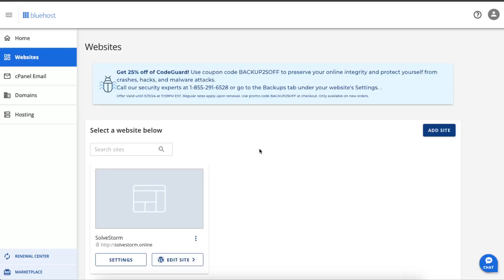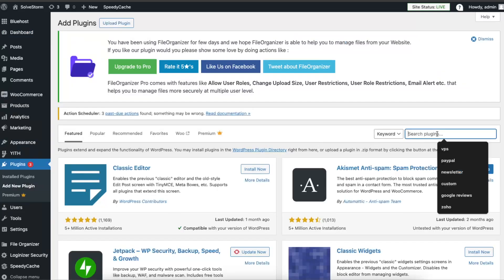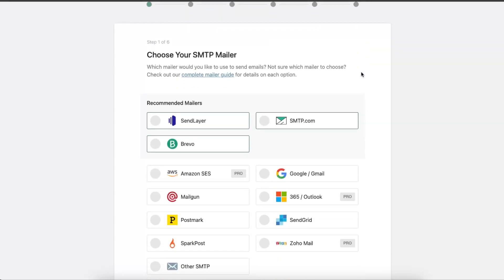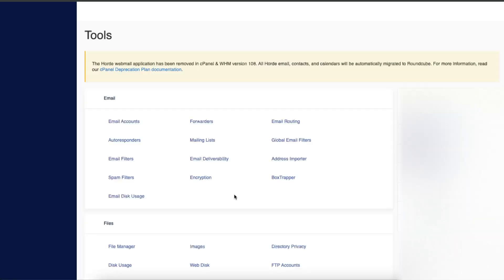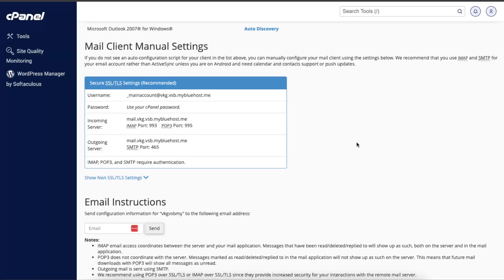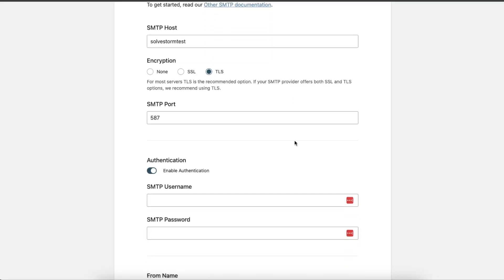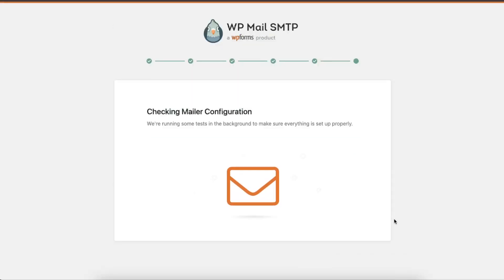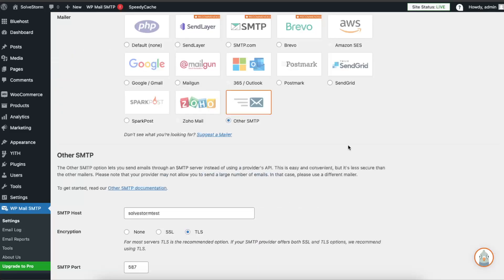How To Set Up Bluehost SMTP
In this video I show you How To Set Up Bluehost SMTP!